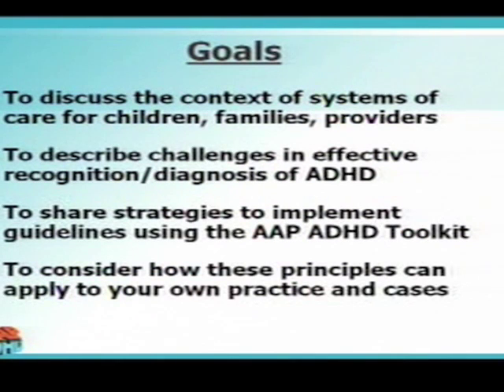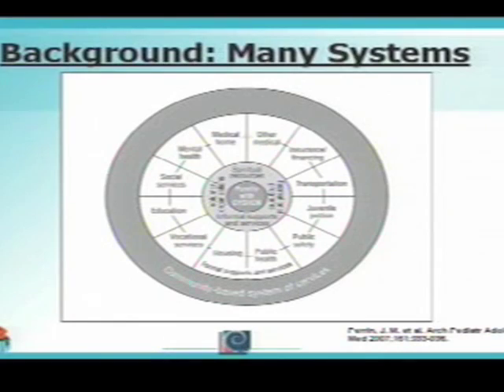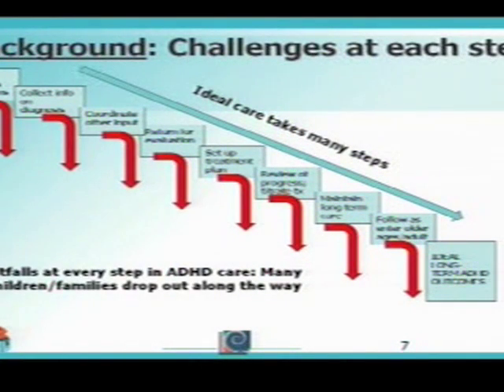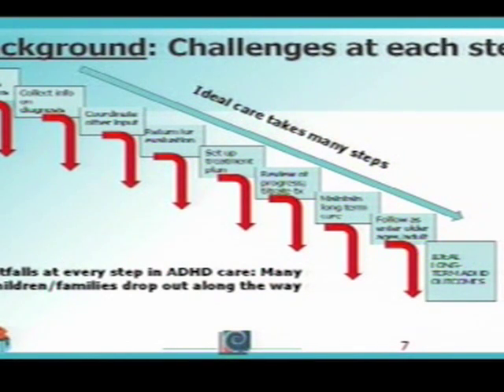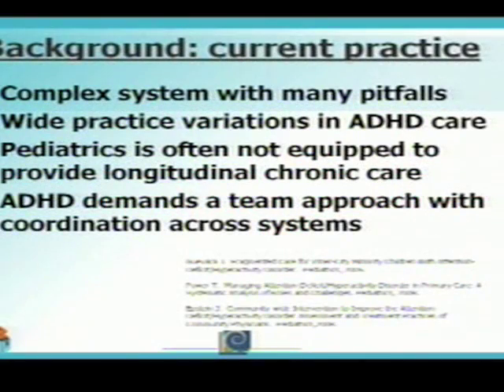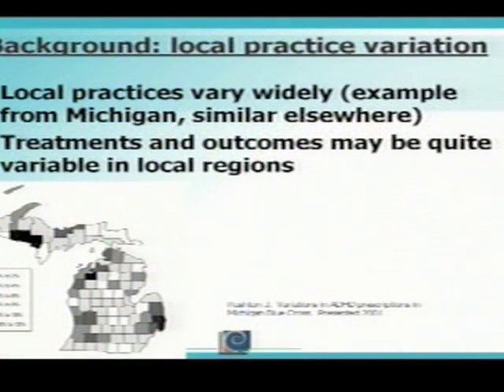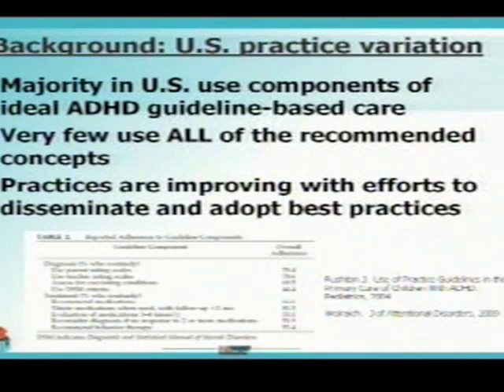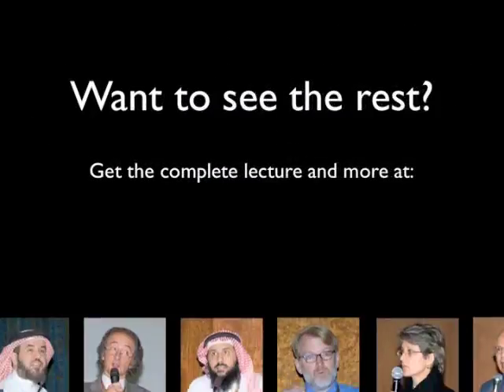Dr.Jerry Rushton lecture about systems in the evaluation and diagnosis of children with ADHD